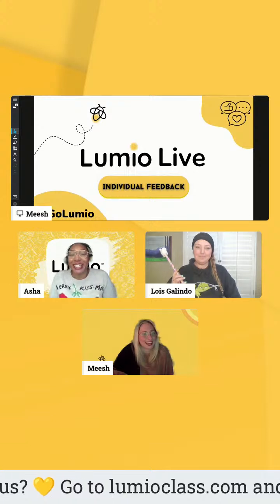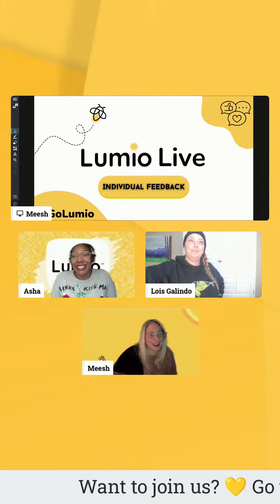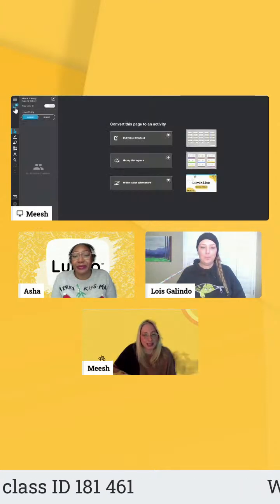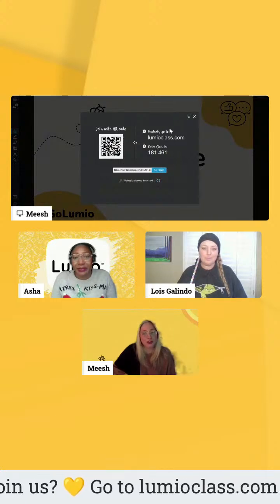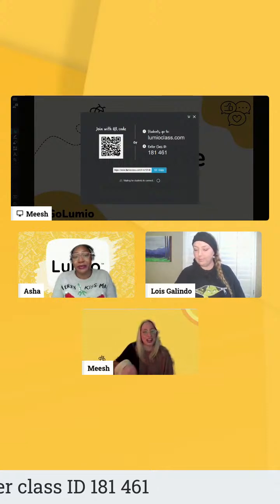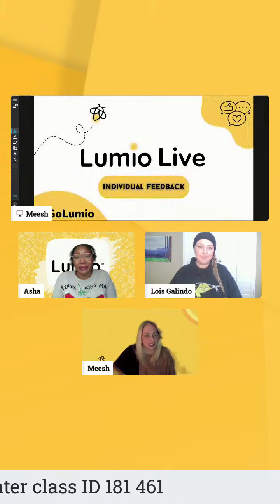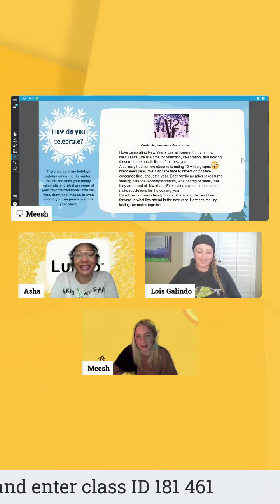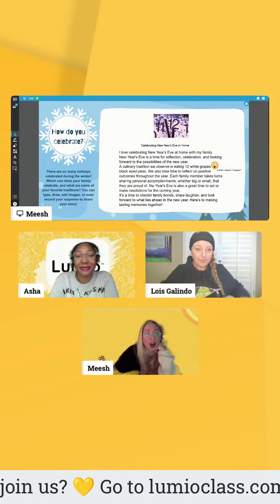Live with the Lumio Team - Discussing student feedback